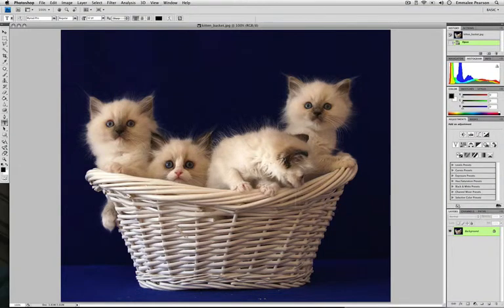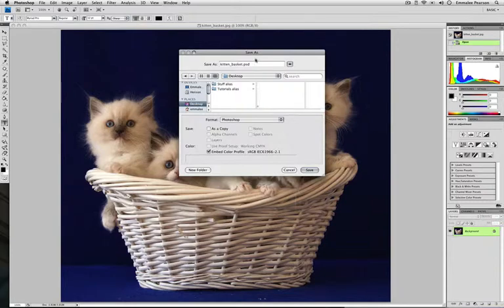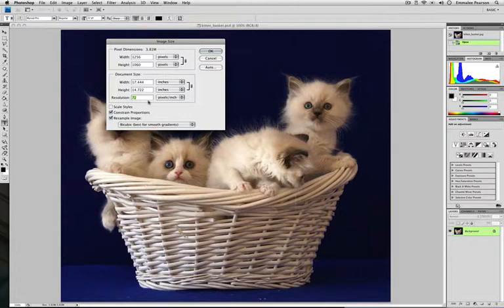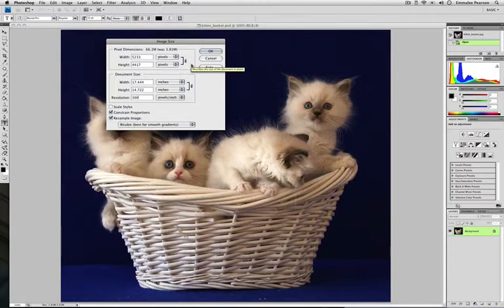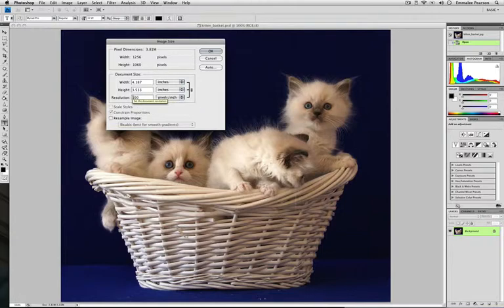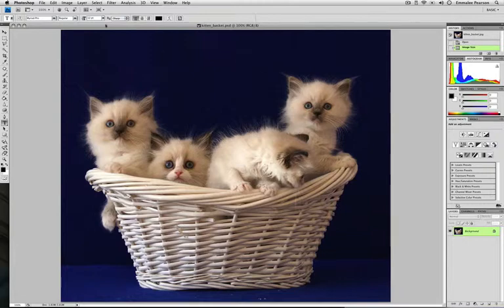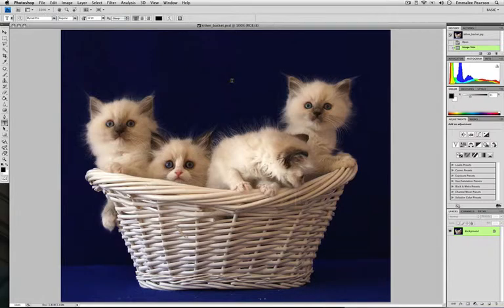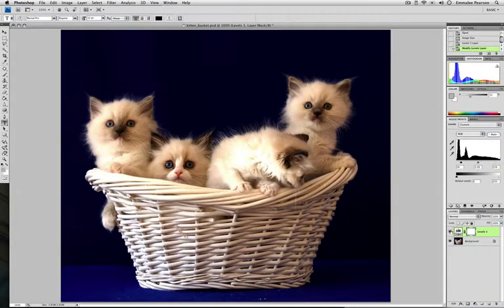The First Three Things to do with Photoshop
Saving as a Photoshop document, checking the resolution, and adding an Adjustment Layer are how I like to start every new file.

Emmalee